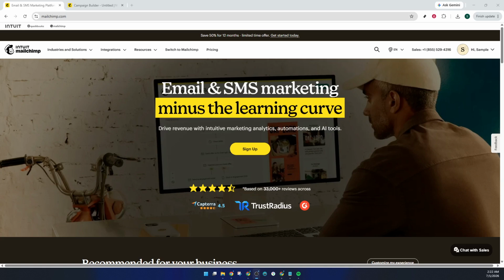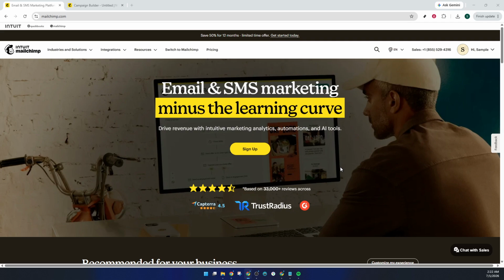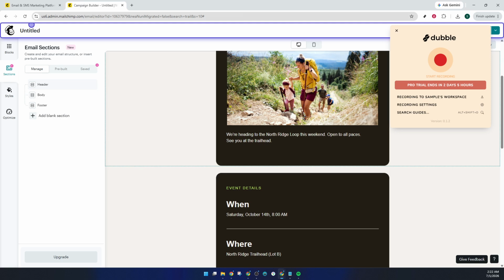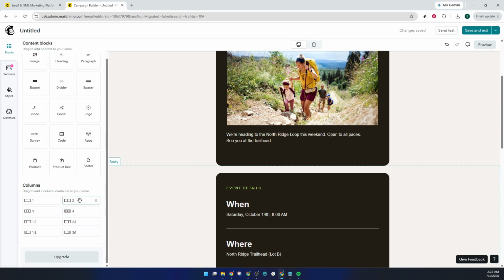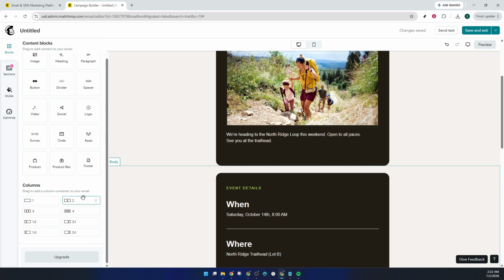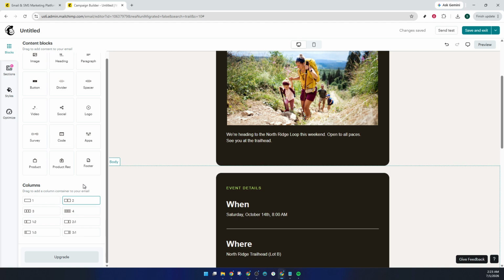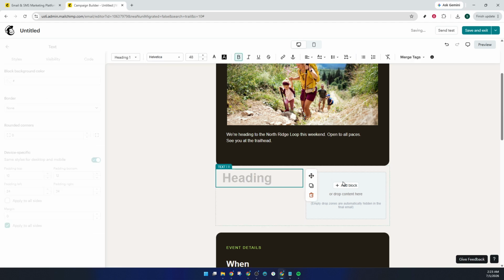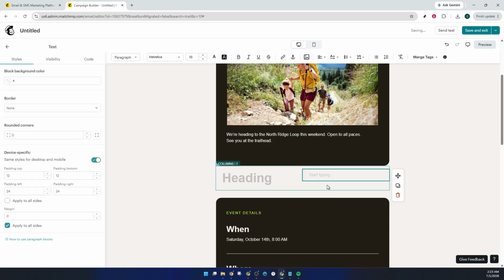How to Add a Column in Mailchimp - Full Guide (2026)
In this video, you'll learn how to add a column in Mailchimp, even if you're a total beginner or just need a quick refresher. By following the steps outlined, you'll enhance your email layouts and create visually appealing newsletters.

Here is the step-by-step breakdown:
00:00 Get Started with Mailchimp
00:15 Log into Your Account
00:30 Navigate to the Email Builder
00:45 Select Your Campaign
01:00 Access the Blocks Option
01:15 Choose Your Column Layout
01:30 Drag and Drop Content into Columns
01:45 Preview Your Email

Mailchimp offers powerful features for email marketing that can help you create stunning newsletters. By mastering the column addition process, you can significantly improve your email campaigns.